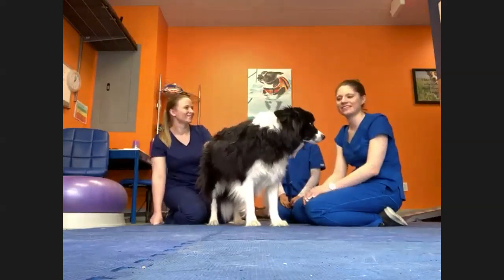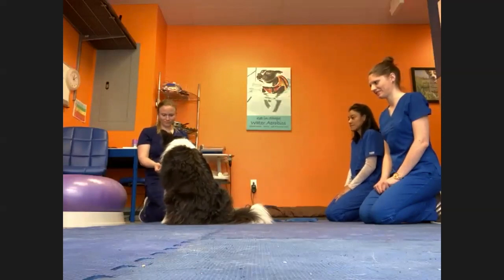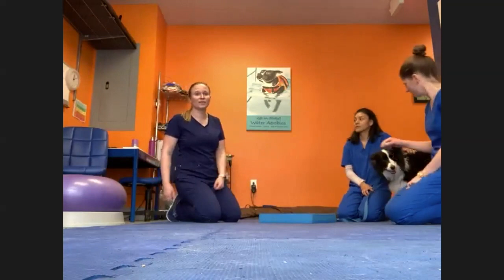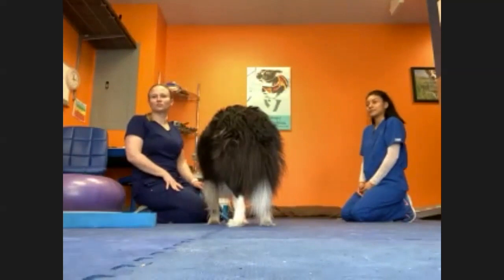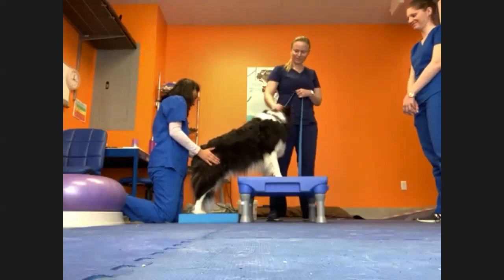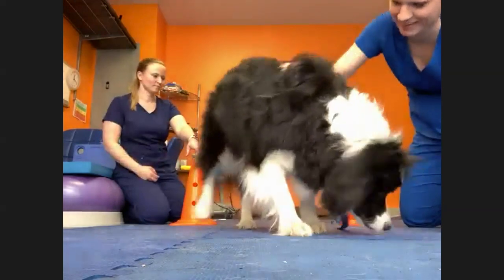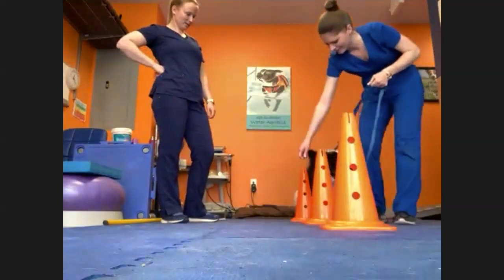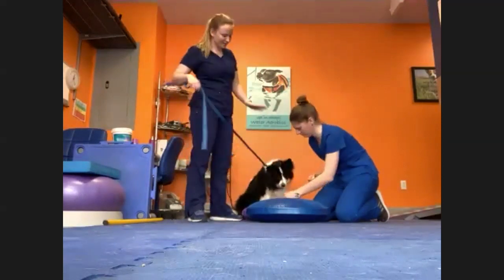Zoom Live Event: Home Exercises for your Dog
This video is a recording of the Zoom Live event: Home Exercises for your Dog on April 14th, 2020. This event was partnered with PetMinded and Washington Square Dog Run. These exercises are meant for healthy active dogs. If your pet is experiencing any pain or injury please consult with your local canine rehab therapist or veterinarian.